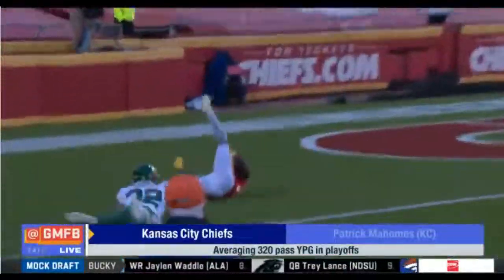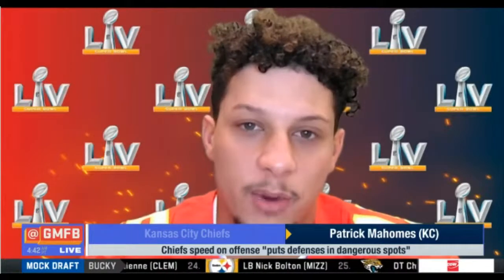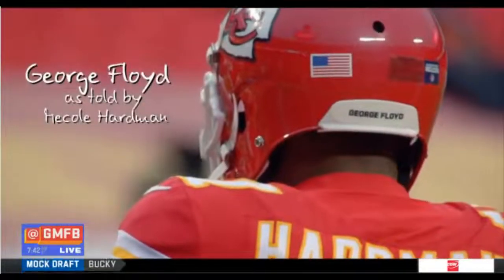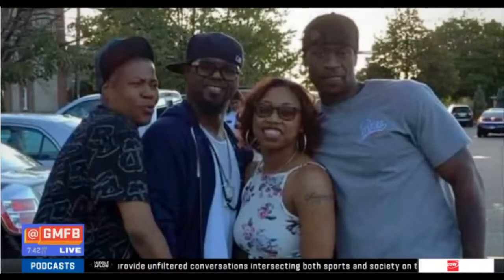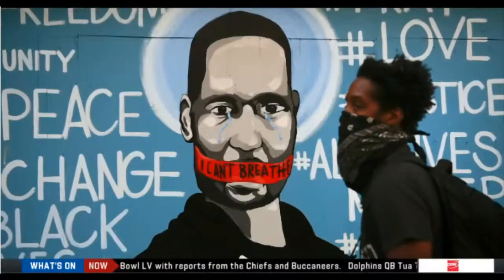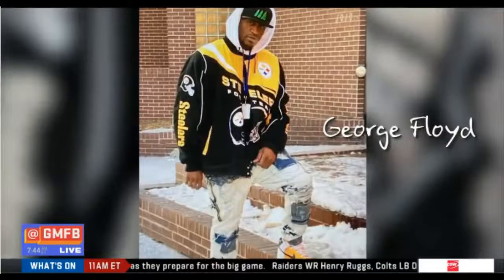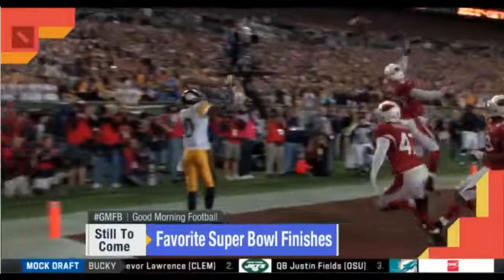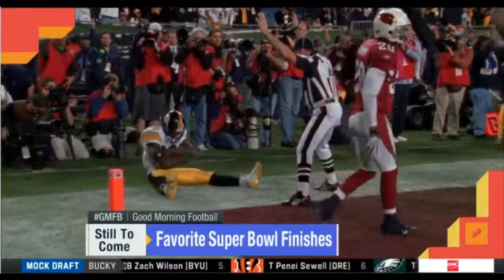Good Morning Football 2/4/2021 LIVE HD | NFL Total Access LIVE | GMFB LIVE on NFL Network